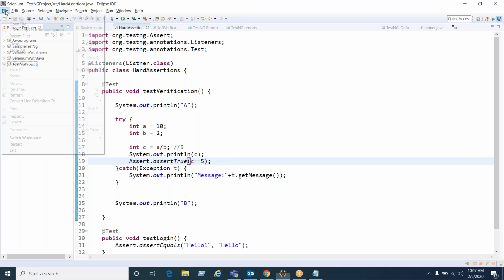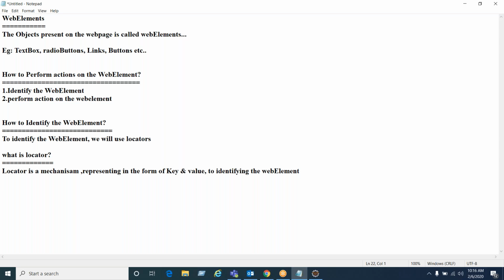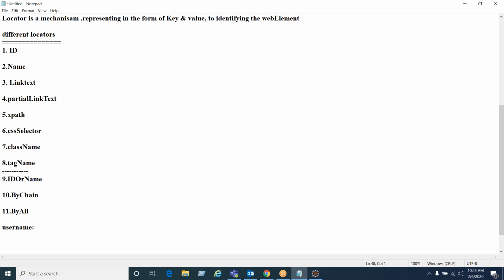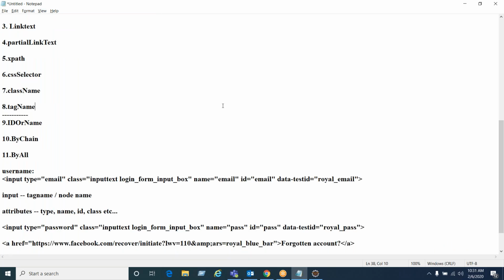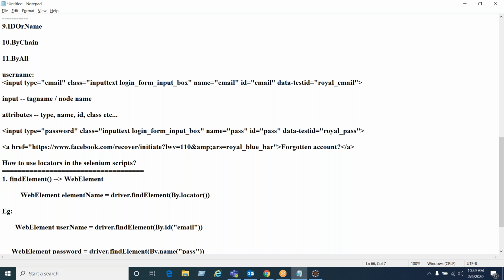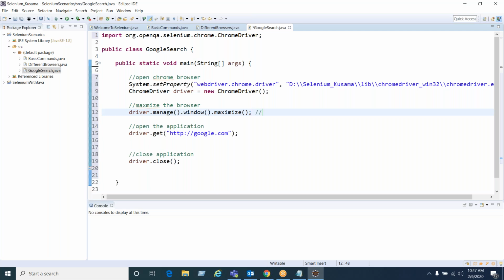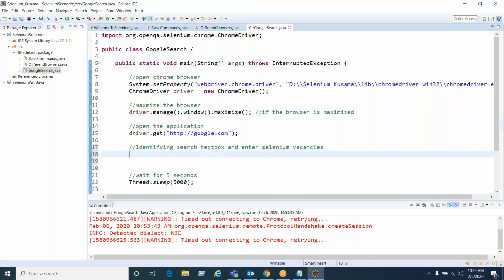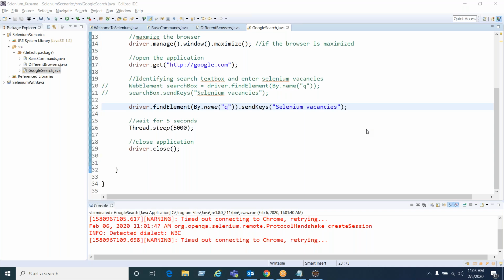Selenium With Java Session 07